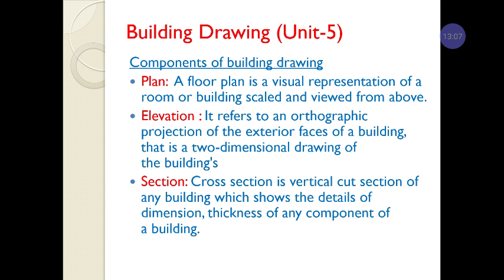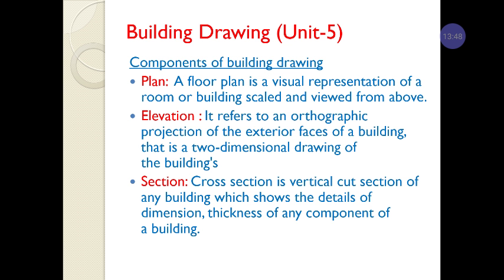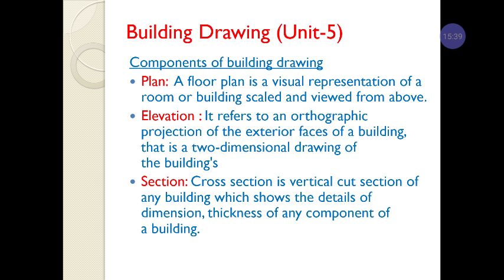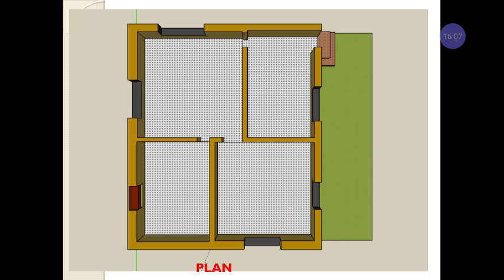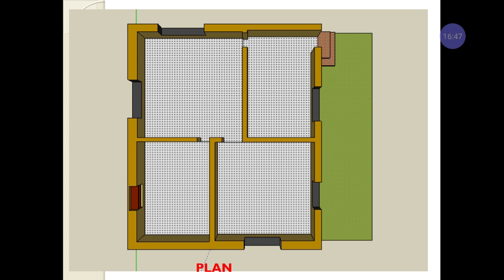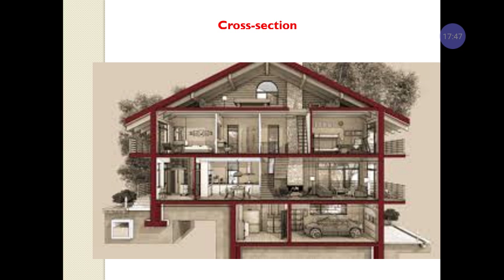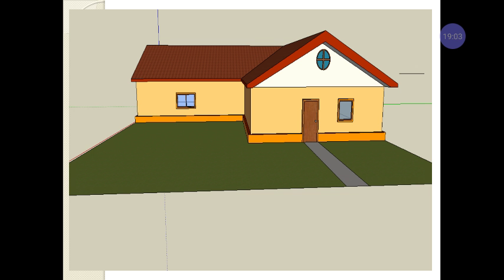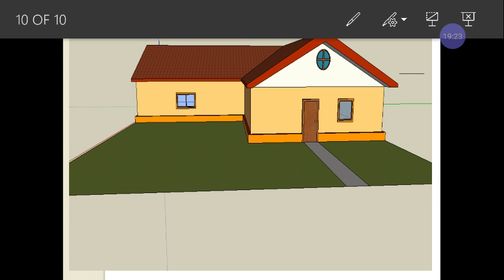Unit 5 Engineering drawing 2 (Part-2)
Introduction Building Drawing